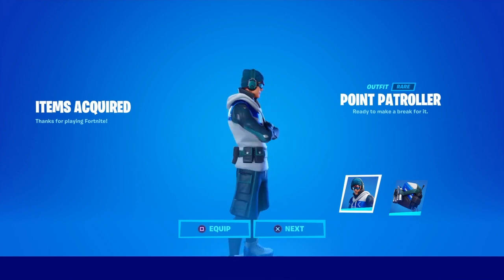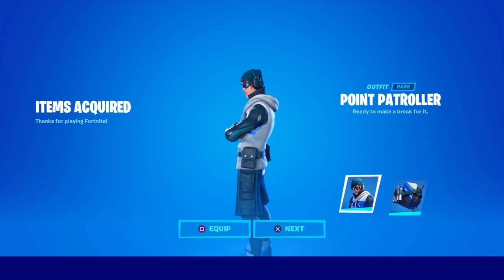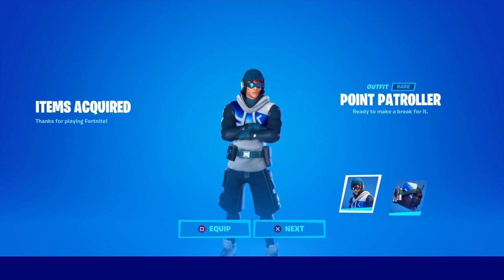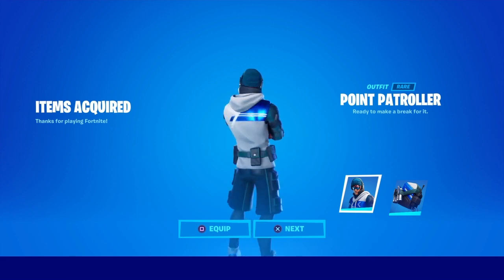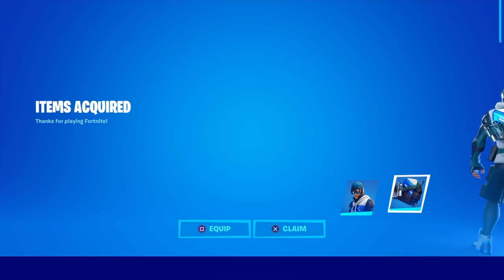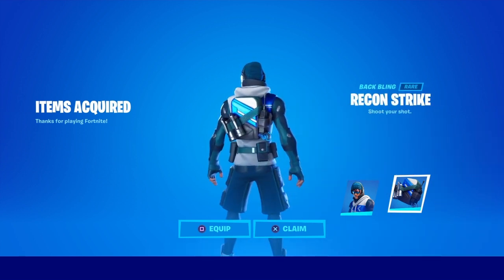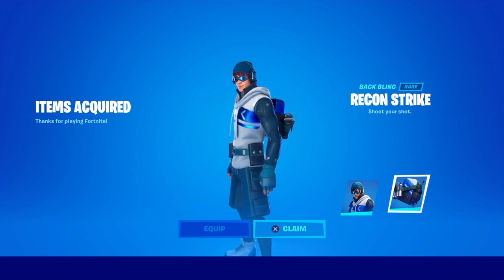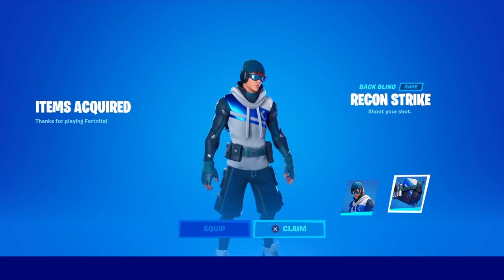*NEW* Point Patroller PlayStation Plus Celebration Pack Out Now!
*NEW* PlayStation Plus Celebration Pack

# FortniteUpdateToday